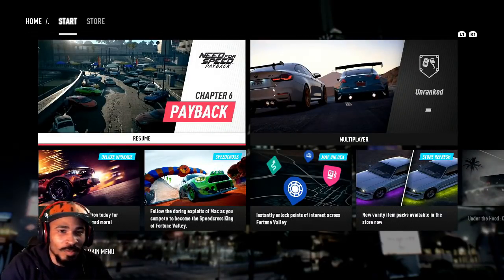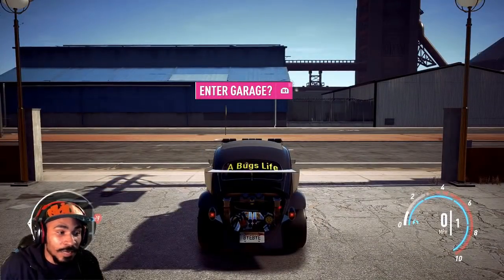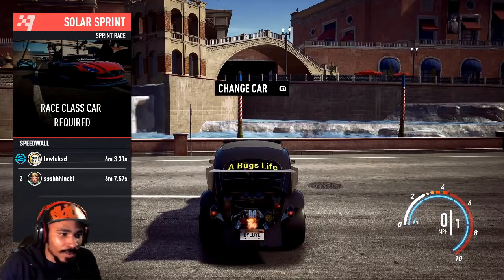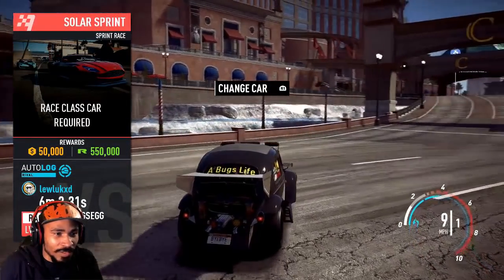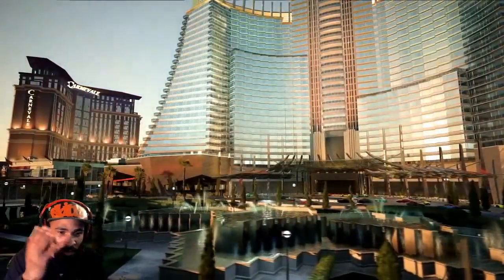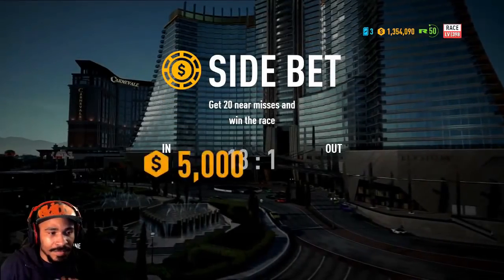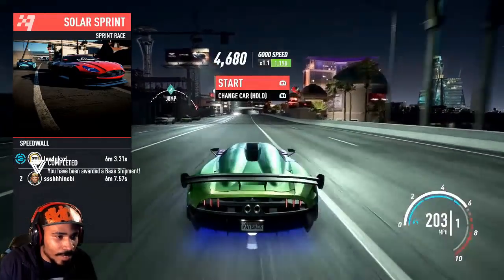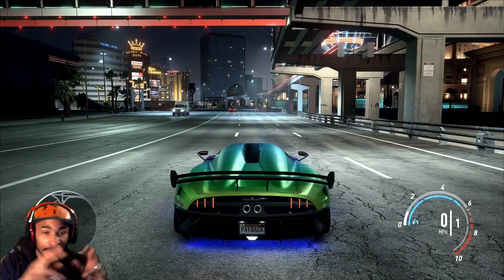NEED FOR SPEED PAYBACK: MAKE MILLIONS IN MINUTES MONEY GLITCH (WORKING 2025)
thanks for watching guys, be sure to show some love if this helped you earn money. want to join me in some car/drift meets? follow me on ig/twitter  @  ishinxbi  (STEP BY STEP BELOW)

🔵(THIS GLITCH WILL ALWAYS WORK, you can tap R1 when you finish the race to continue the glitch. you can also do this glitch before or after you beat the game.)🔵

Glitch Steps: (works on PS4, xbox one and PC)
1. Fast race car and Drag Car

2. Chapter 5 choose the exact race i did
(without chapter 5 complete choose the most payed race)

3. Park by the race and wheelie into the wall (wheels have to be off the ground completely)

4. Tap R1 right before screen turns black or when you count to 4 or right before your nitrous is gone (if full capacity)

5. After you glitch from wall, fast travel to garage

6. Choose race car, drive up a bit and Tap R1 to start race.

7. Accept EVERY side bet (to get extra  money) Tap R1 when the race starts until it says Event Failed

8. Start and Finish the race when it says EVENT FAILED. (fast cars make the process faster)

9. After you finish, HOLD R1 to switch car and select any car and that stops the glitch, then you should  have your money or Tap R1 to start race again and continue the glitch.